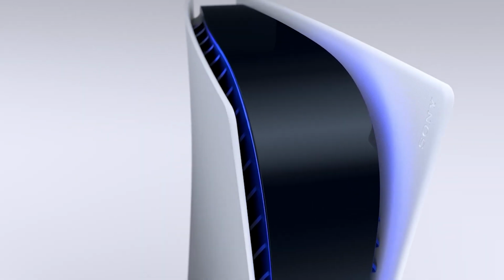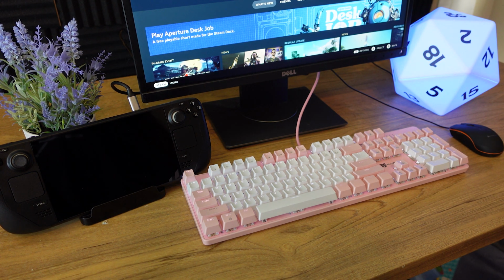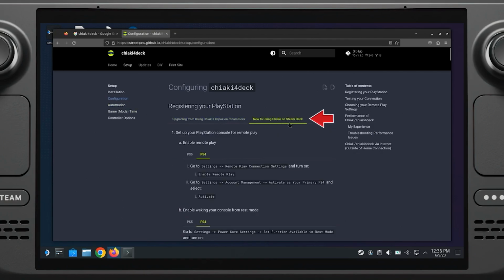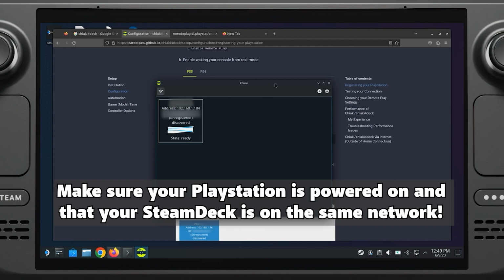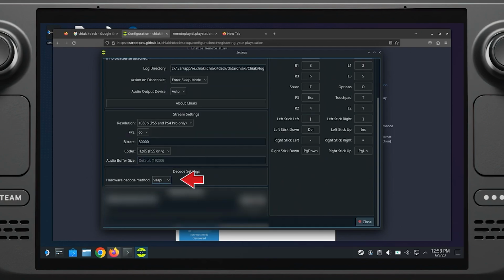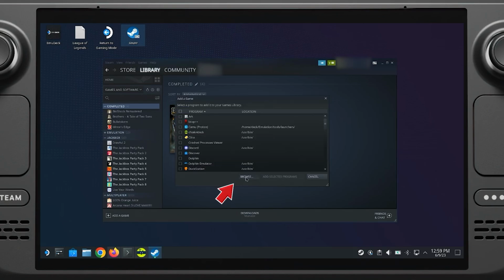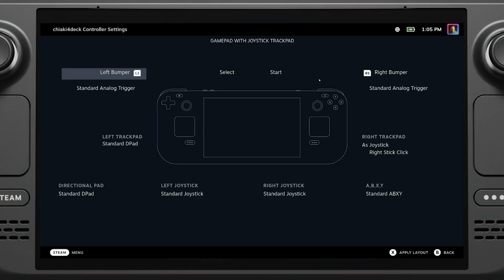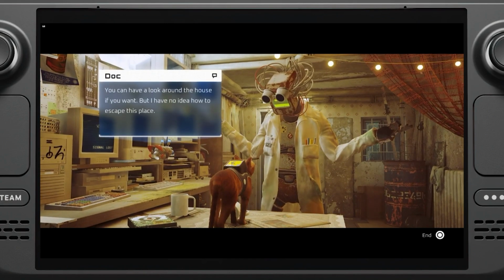How to Setup Playstation Remote Play on Steam Deck!! (Chiaki)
PS5/PS4 Playstation console remote play on Steamdeck is super easy to set up and works really well - playing via your Deck will extend the battery life and reduce the heat of your deck. Totally recommend!

⭐My Favorite Steam Deck Accessories:⭐

SSD:
256gb SSD
512GB Kingston SSD
1TB Inland SSD

SD card:
SanDisk 1TB
SanDisk 512GB
Samsung EVO 512GB
Amazon Basics 1TB

Flash drive
Sandisk 128gb Dual Drive

Docks
JSAUX Dock
NIOVOO Dock
JSAUX SSD Dock
USB-C Hub
JSaux stand

Bags
Grey Bag
Jsaux Sling Bag

Case -
JSAUX Mod Case
JSAUX Backplates

Headphones
Anker Wireless
Moondrop CHU IEM Ear buds

Mouse/Keyboard
Mouse/Keyboard controller thingy

Battery bank
Baseus 65w
Baseus 100w

Charger
Ugreen 100w charger

Portable monitor
Uperfect 15.6" Monitor

Misc
Right Angle USB-C Adaptor
Steamdeck Skins
Steamdeck Grip Replacement
Steamdeck Thumb Sticks Replacements
Steamdeck Screen Protector